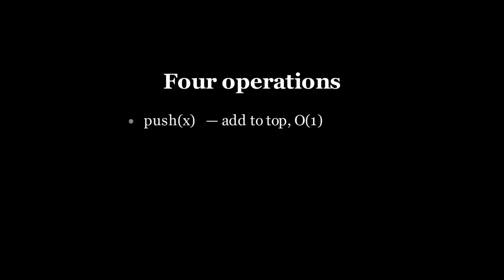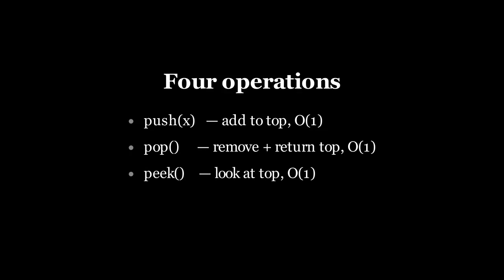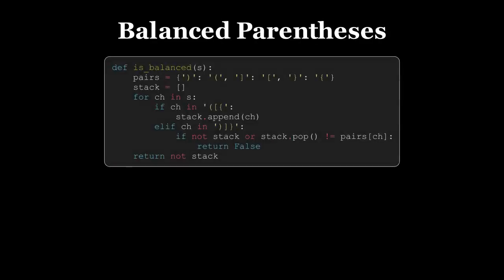The Stack Trick That Validates Any Bracket String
Stacks are quietly running the systems you use every day — the call stack,
your undo button, your browser's back button, every compiler ever written.
In 3 minutes we cover:

• What LIFO (last in, first out) actually means
• The four operations: push, pop, peek, is_empty — all O(1)
• Where stacks show up in real software
• A clean Stack class in Python
• The classic interview problem: balanced parentheses, in 10 lines
• When a stack is the right tool — and when it isn't

Chapters:
0:00  Intro
0:18  What is a stack? (LIFO)
0:40  Four operations (push, pop, peek, is_empty)
1:05  Real-world uses (call stack, undo, browser, DFS)
1:31  Stack class in Python
1:55  Balanced parentheses algorithm
2:21  When to use a stack
2:45  Recap — and queues next